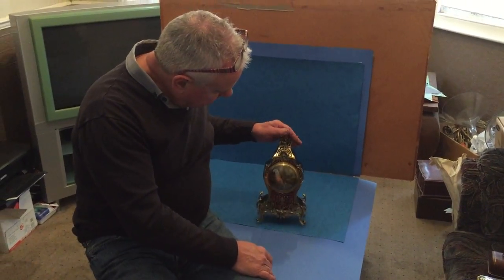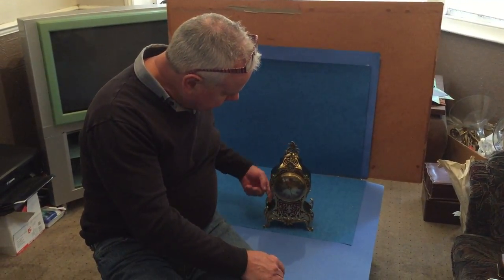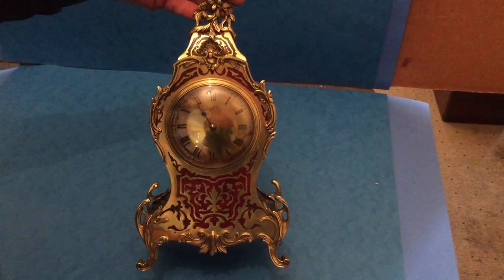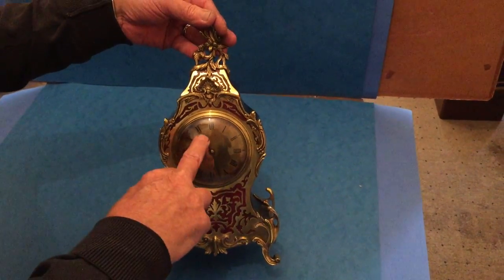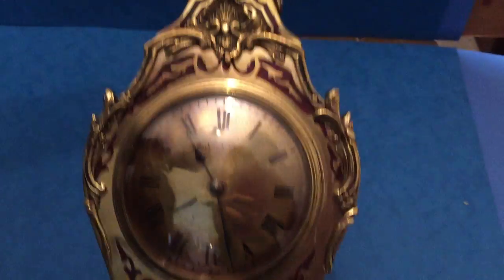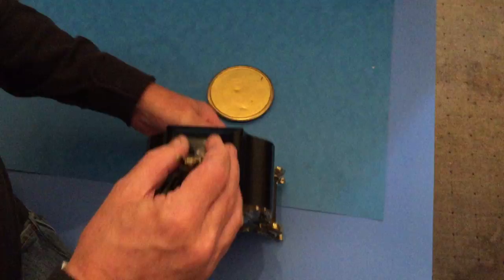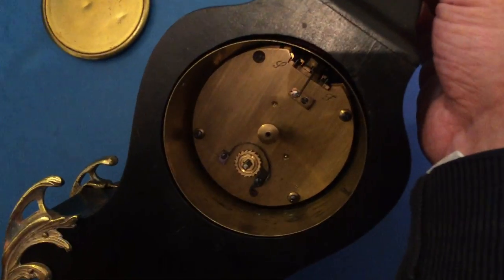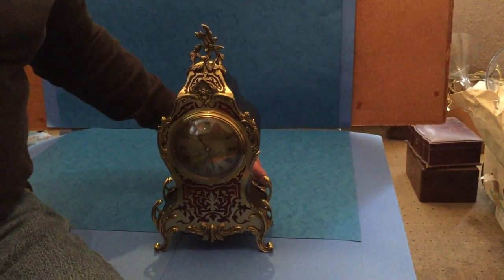French Boulle Mantel Clock, c.1890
***This antique is also available to buy at our Antique Shop in Eton. If you want to purchase the item from here (our website), prior to the purchase please contact us via phone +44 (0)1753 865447 and/ or complete an enquiry form click here. We can then confirm the antique’s availability.***
A beautiful antique French Boulle Mantel Clock, c.1890. The clock was made in Paris and retailed in the Waring & Gillow in England. The Clock is Boulle with Ebonised Case and brass dial. The clock has an eight day French movement. The Clock is in excellent condition. 12 ½ inches in height by 6 ½ inches in width by 3 ¼ inches front to back.